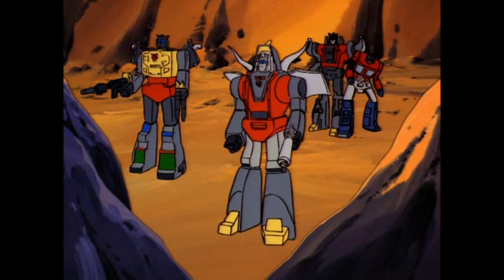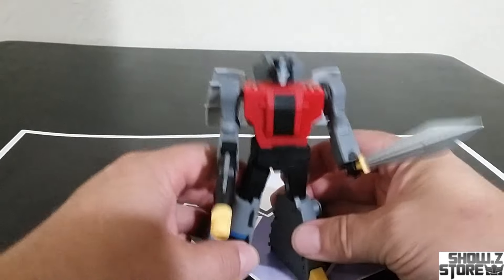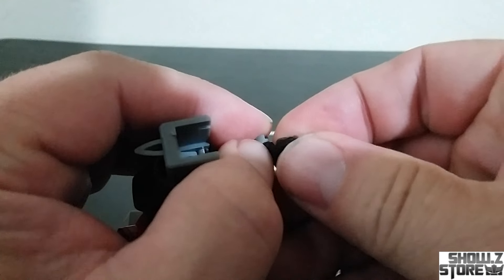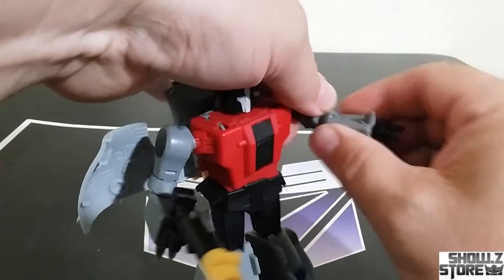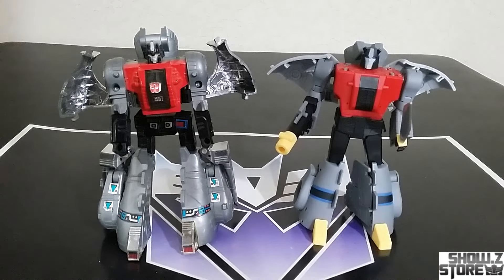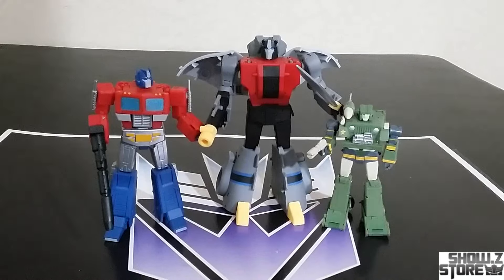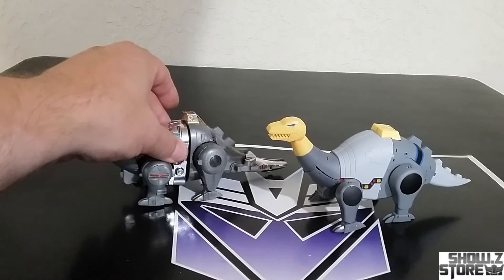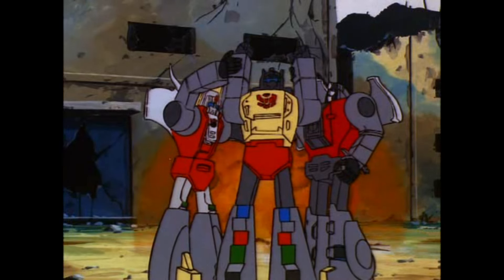Magic Square MS-B58 Brontosaurus Sludge